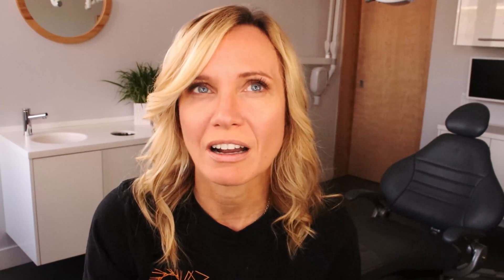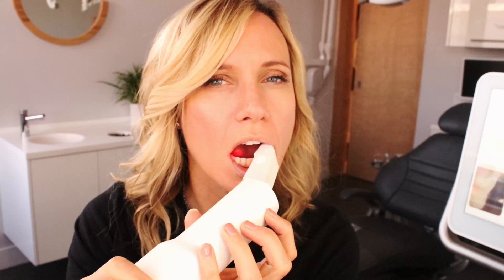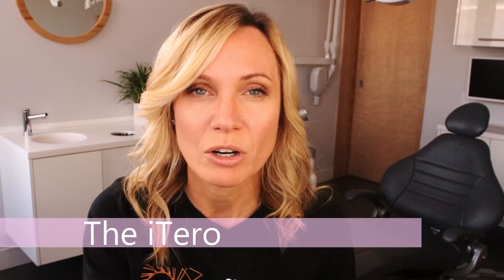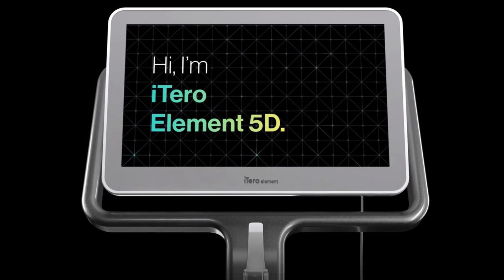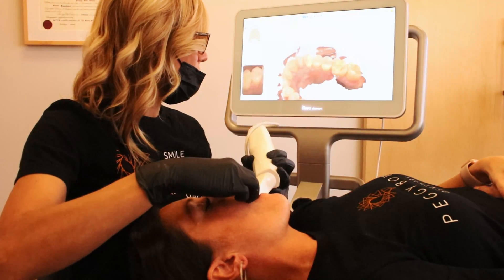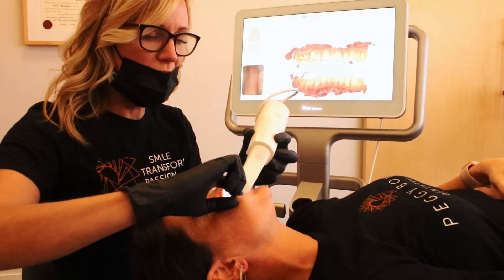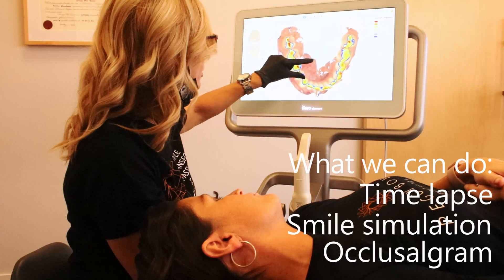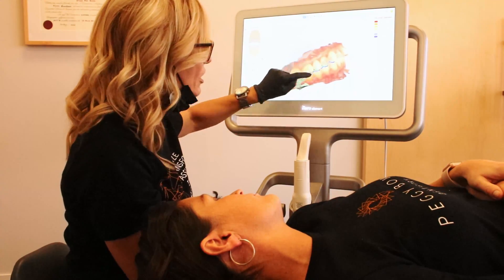The Future of Dentistry is Here!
For years patients and dentists alike have had to deal with the awkwardness and inaccuracy that comes with taking impressions. But times have changed! With the iTero, we are able to take no-mess, precise, digital impressions. This technology allows us to do more than you could possibly imagine! Watch on to learn more about what dentists can do to monitor your oral health.